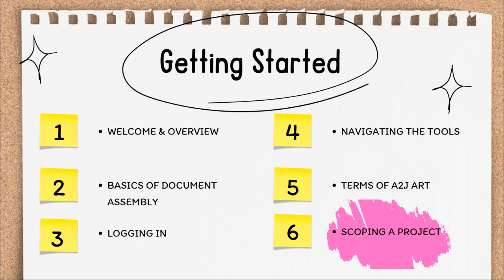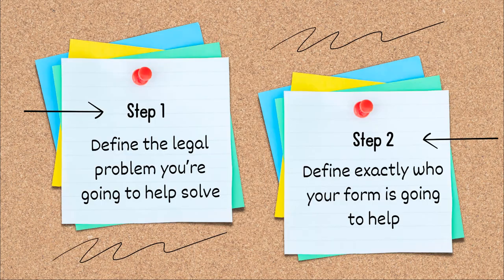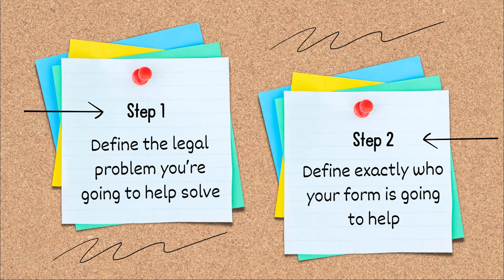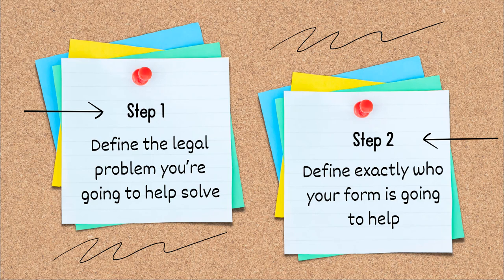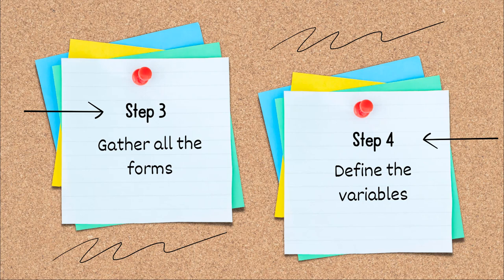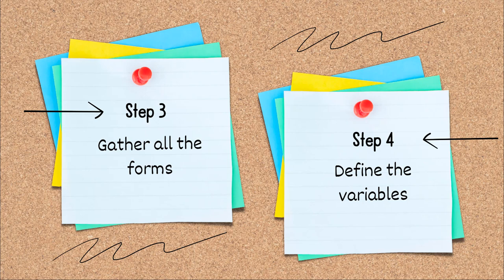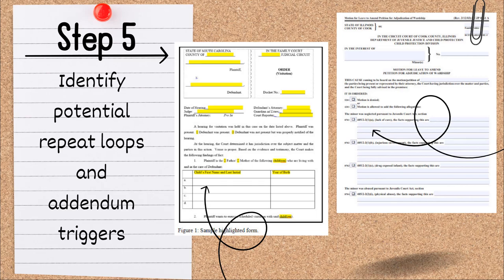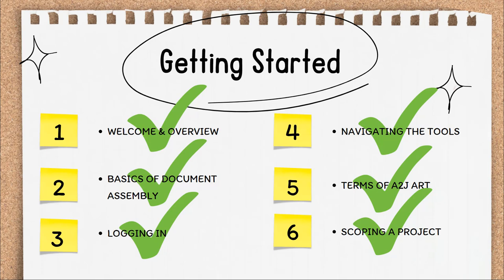A2J Author Training Series: Scoping a Project (Section 1, Video 6)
This video is part of the A2J Author Training Series, focusing on scoping a project. It guides viewers through defining a legal problem, creating user personas, gathering necessary forms, defining variables, and identifying areas for repeat loops and addendums in forms. The goal is to create a manageable and up-to-date automated document assembly project that addresses the access to justice crisis.
Highlights:
[00:00:00] Project Scoping
- Envisioning the end goal for users
- Balancing the number of forms needed
- Considering maintenance costs
[00:00:52] Defining the Legal Problem
- Establishing the project goal
- Narrowing scope by legal problem and jurisdiction
- Creating user personas for the project
[00:02:23] Gathering Forms
- Collecting all forms needed for the user's goal
- Including only necessary forms for the process
- Ensuring completeness for the user's legal action
[00:02:55] Defining Variables
- Highlighting choices and answers required from users
- Creating a list of variables for the forms
- Establishing a consistent naming convention for variables
[00:03:48] Identifying Repeat Loops and Addendums
- Spotting areas for repeat data entry
- Accommodating lengthy user responses
- Planning for addendums when form space is insufficient